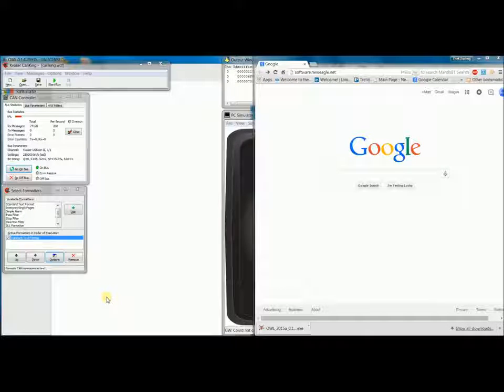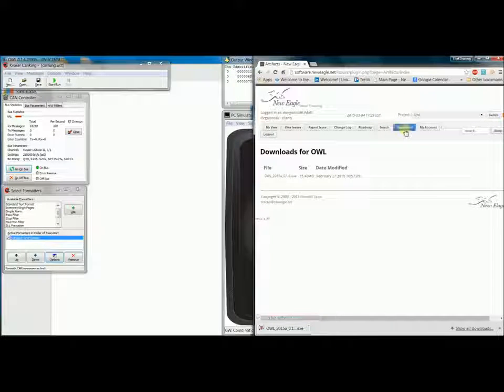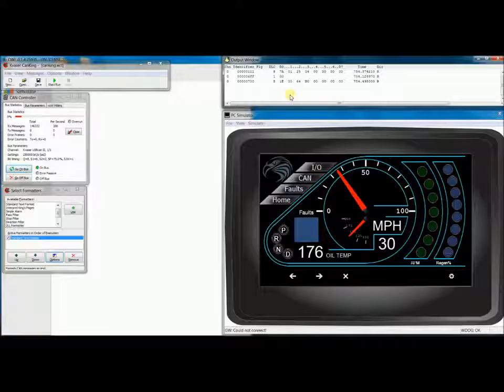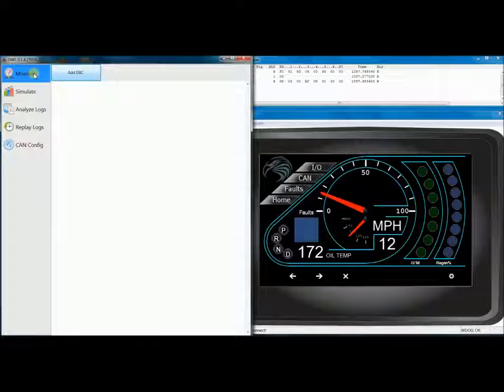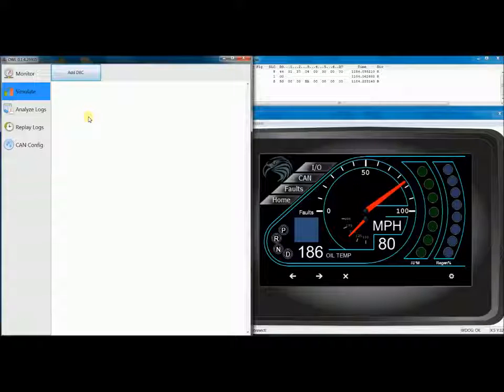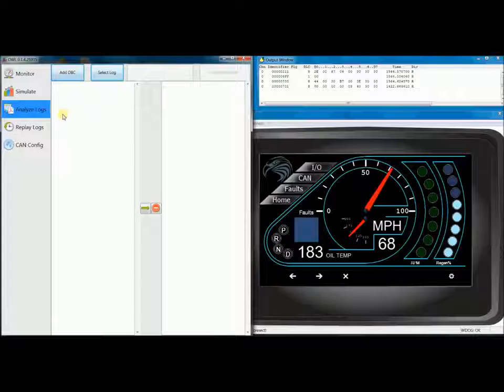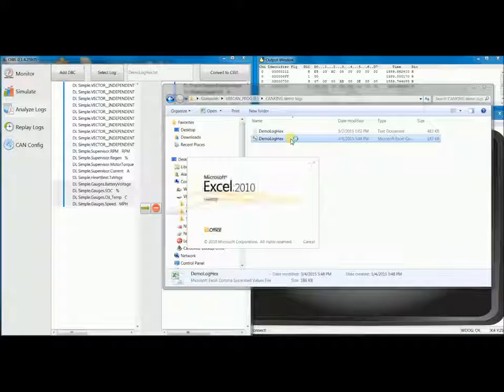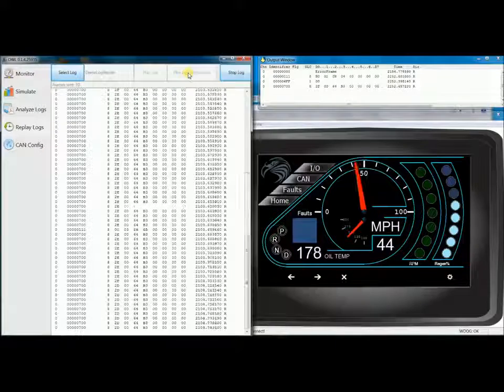Raptor CAN Demo New Eagle Tutorial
New Eagle is a Gannet partner company. Ganneters use New Eagle products for our Rapid prototyping work.
We also distribute these products for the Indian market.